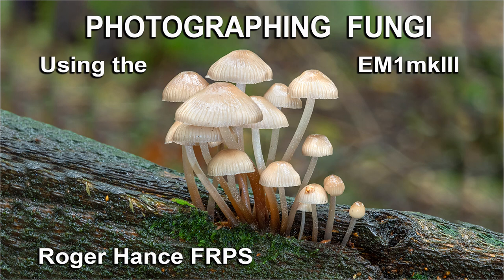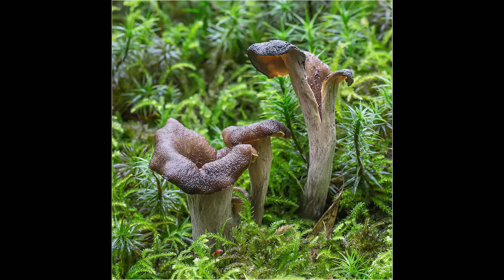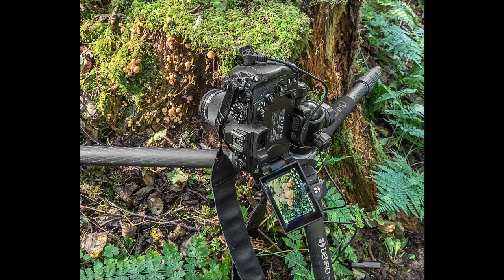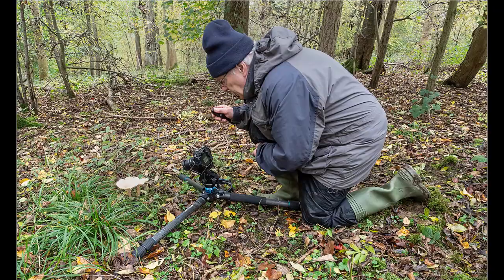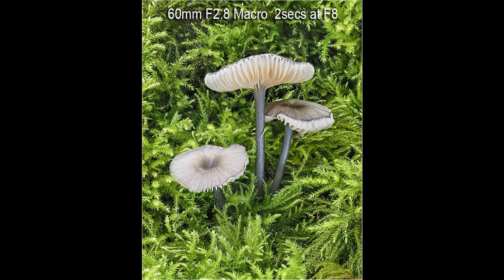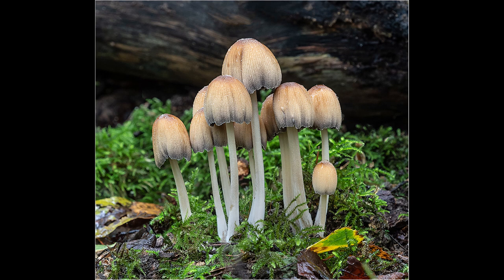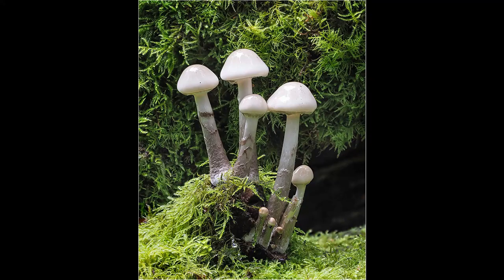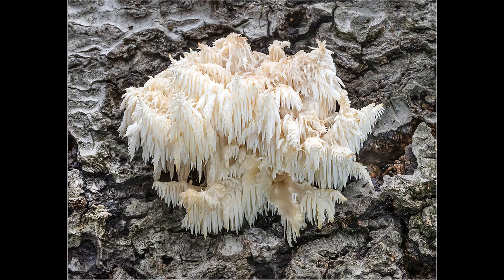Photographing Fungi using the Olympus EM1mkIII and the Olympus 60mm F2.8 Macro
In this video I explain how I go about photographing Fungi using my Olympus equipment. Most of the images are taken using the EM1mkIII, although some are taken using the EM1mkII. I mostly use the 60mm F2.8 macrofor the majority of the shots although soem are taken with the 40-150mm F2.8 plus the MC14 converter. Wide angle habitat shots are taken using either the 12-40mm F2.8 or the 9-18mm F4-5.6 zooms.
In the video I mention `In Camera Focus Stacking`. I have made a previous YouTube video explanining how to set up the MkIII  for `Focus Stacking`